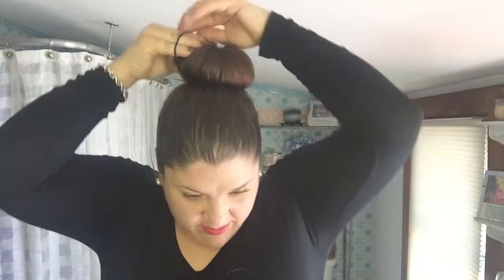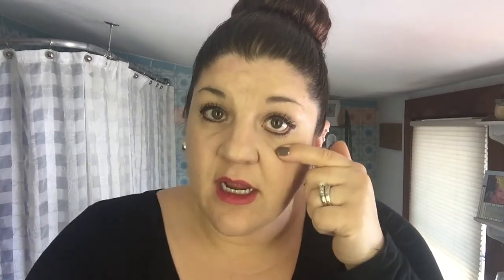Daytime beauty to nighttime glam!